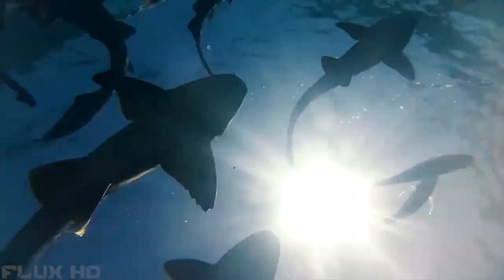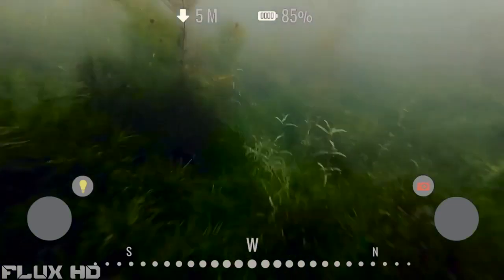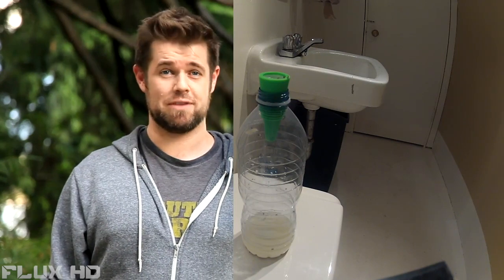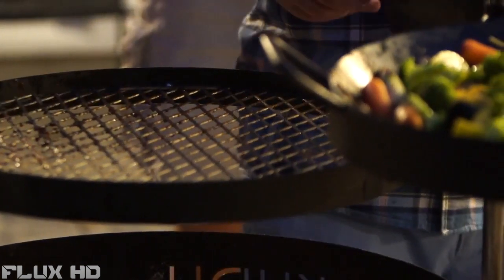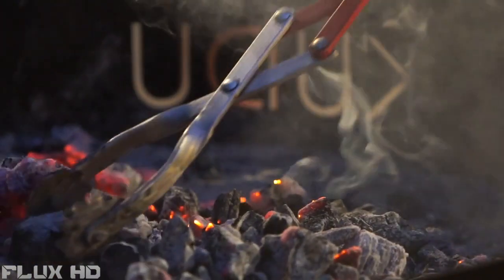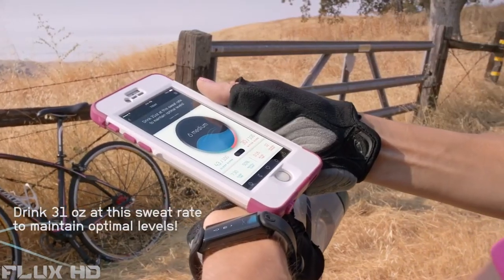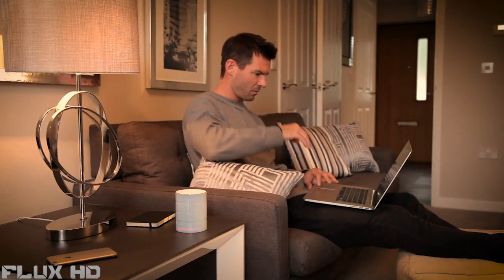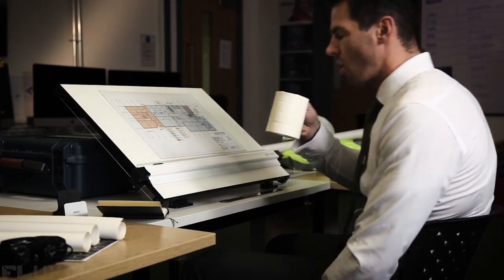5 Crazy New Inventions You NEED To See #10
Here are The 5 Crazy New Inventions You NEED To See

Flux HD